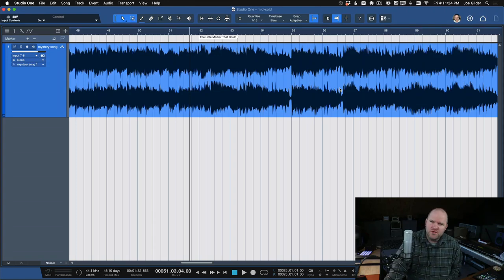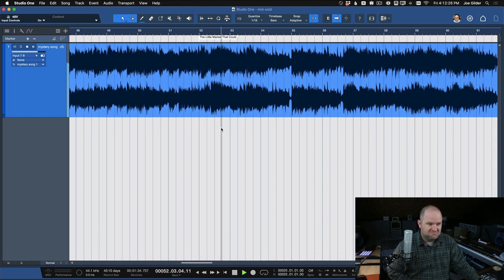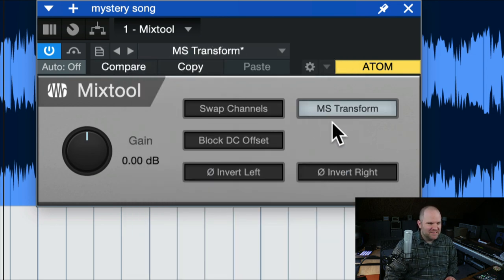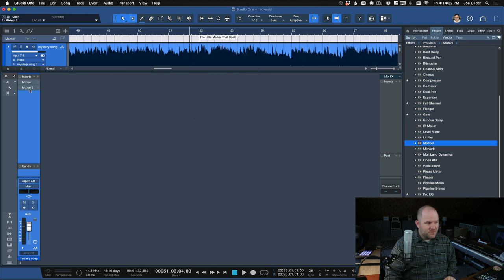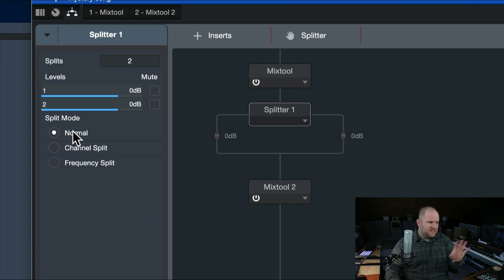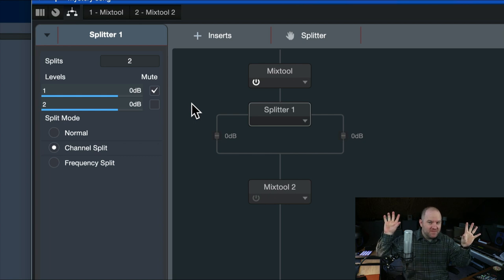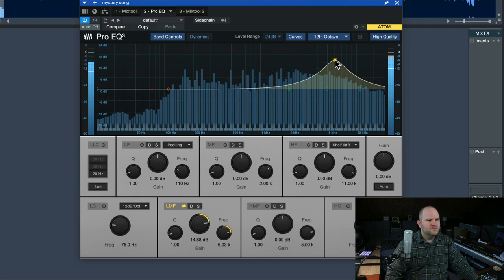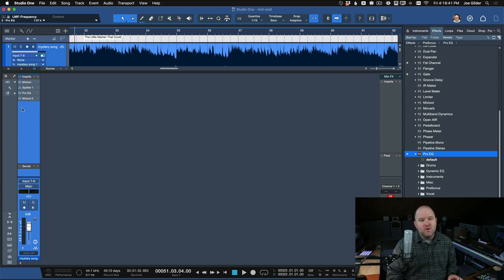How to Set up Mid Side in StudioOne